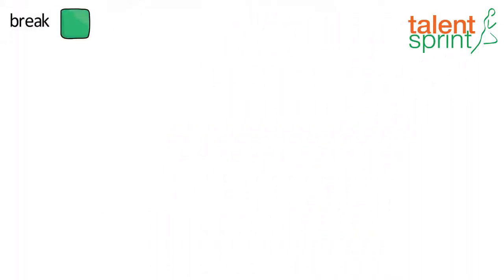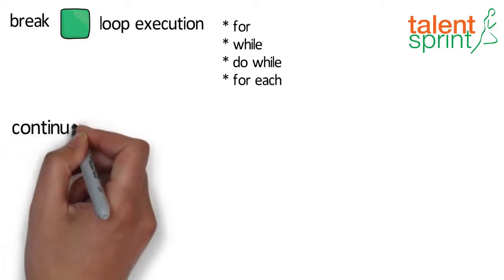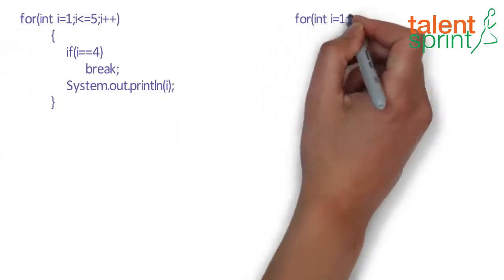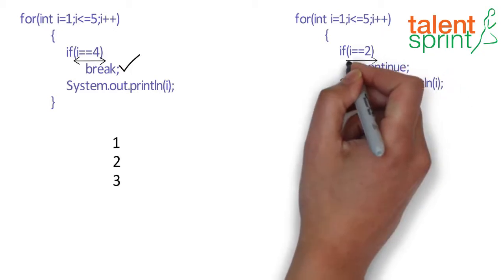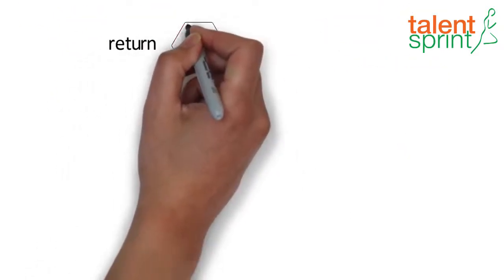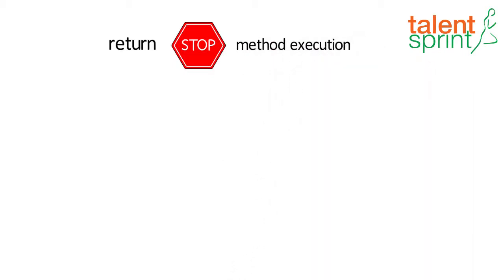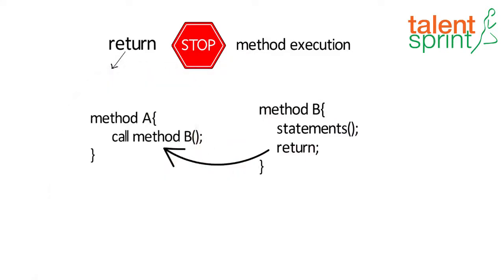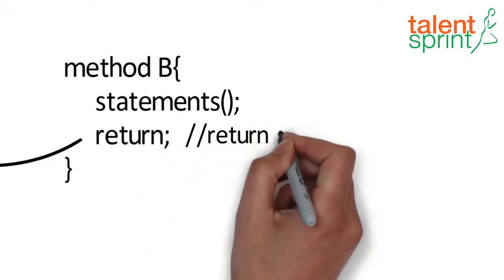Break and Continue | Quick Tips for Beginner on Java Programming | Java Tutorial